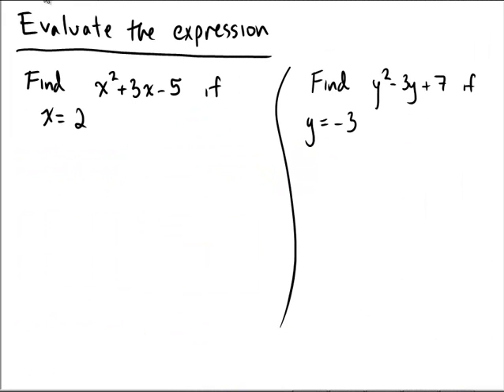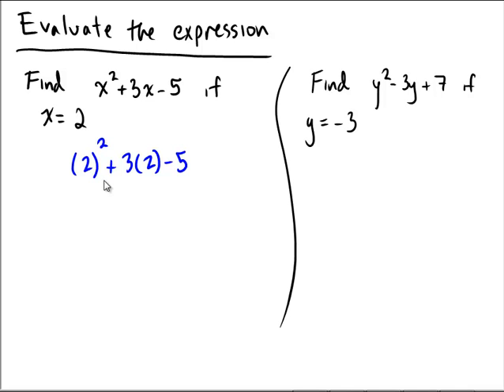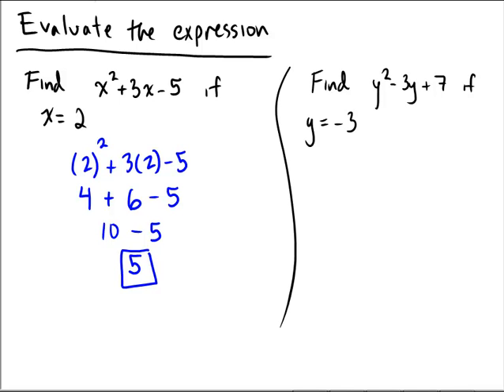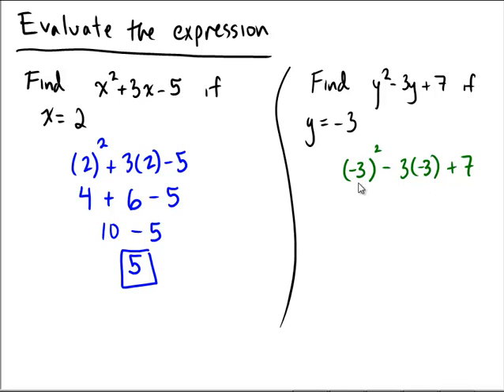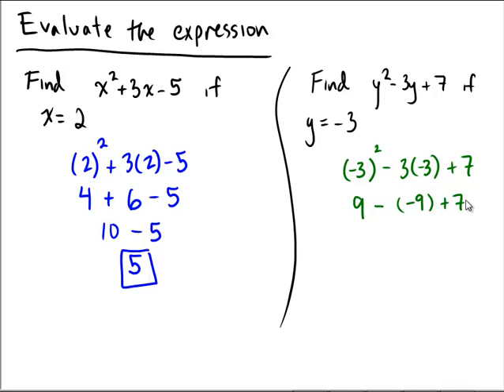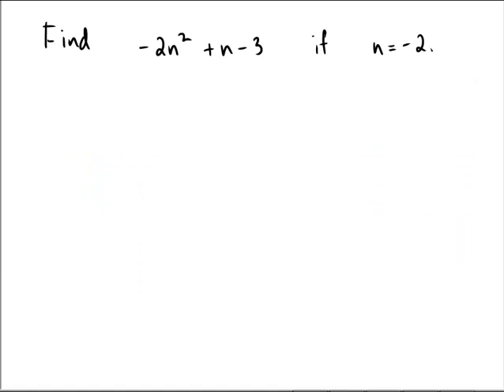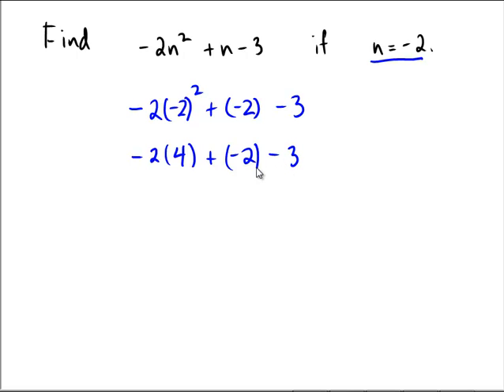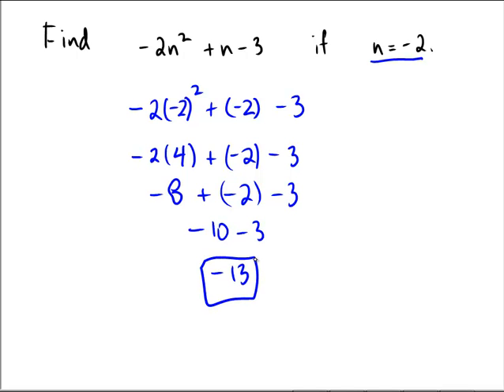Evaluating a quadratic expression: Integers